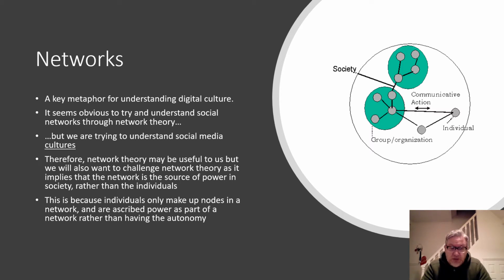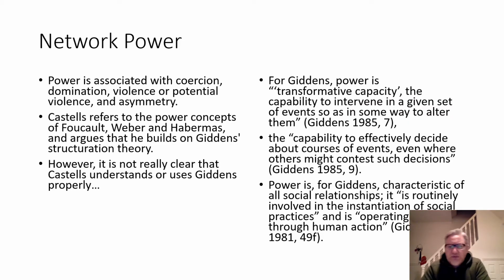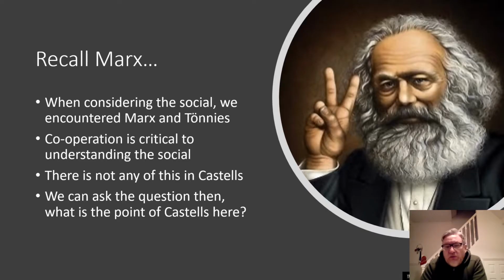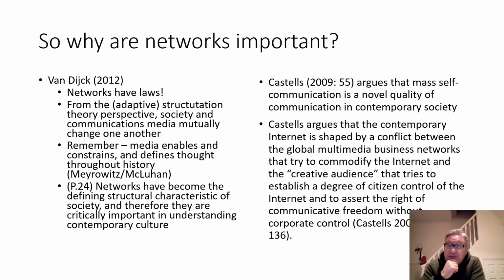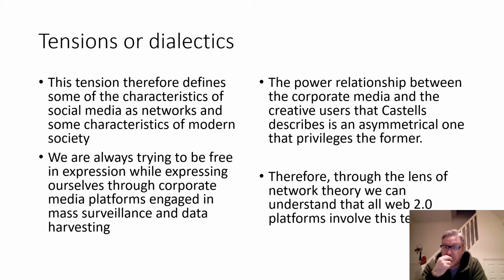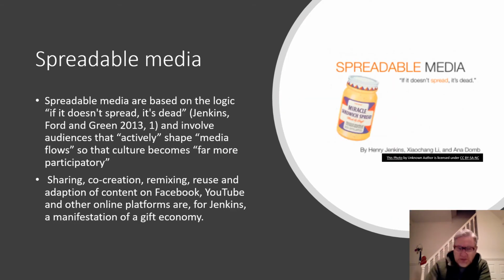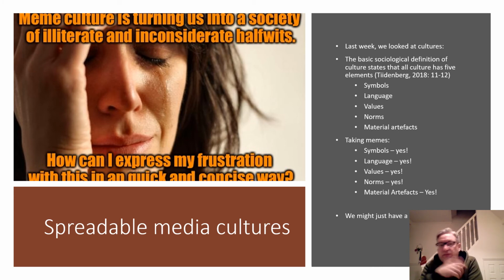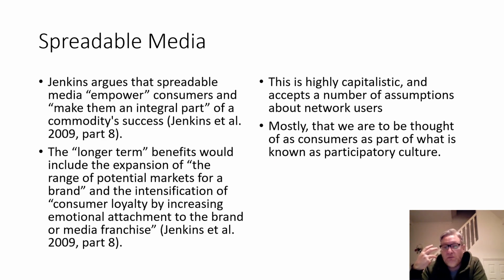MS 232 Lecture 2 Part 1